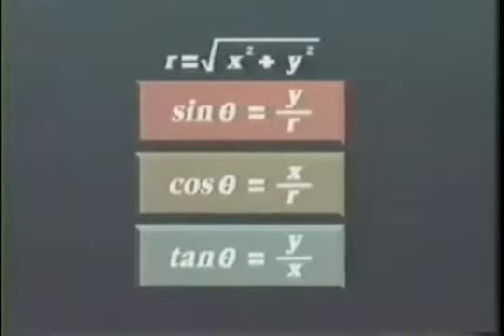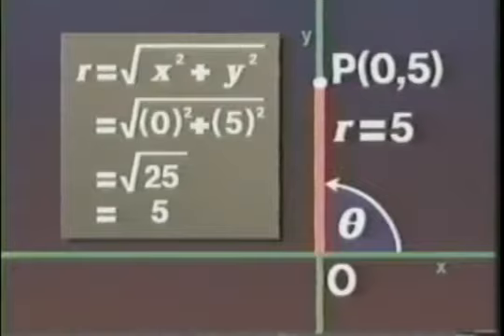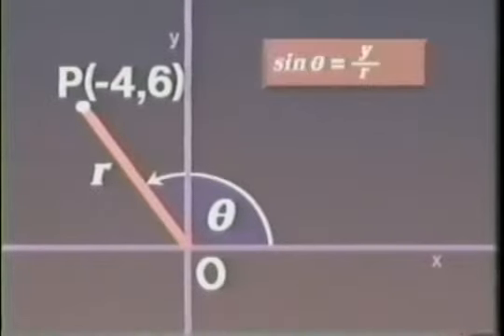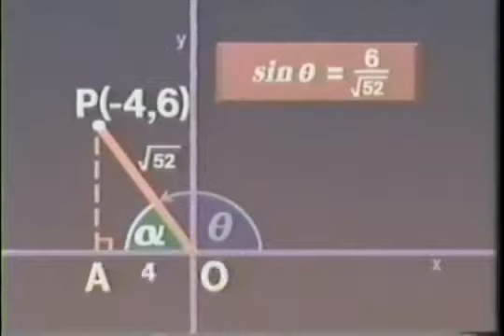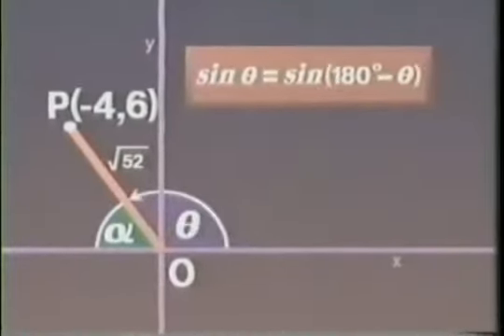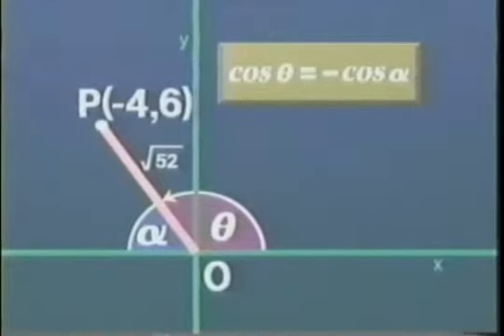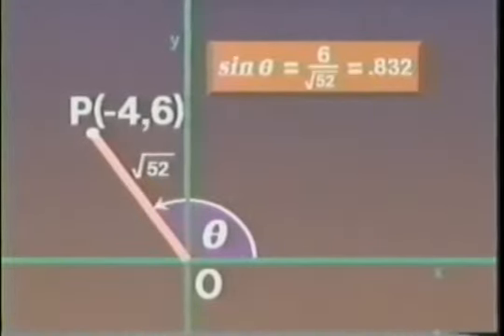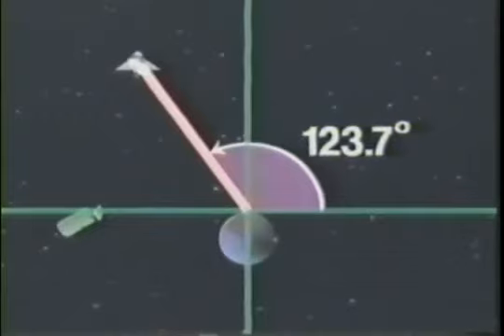Trig Functions 1 3 Angles on the Plane